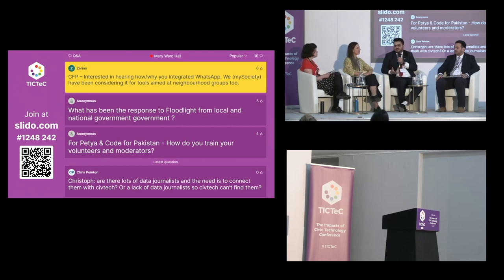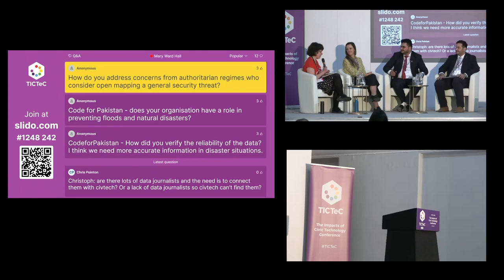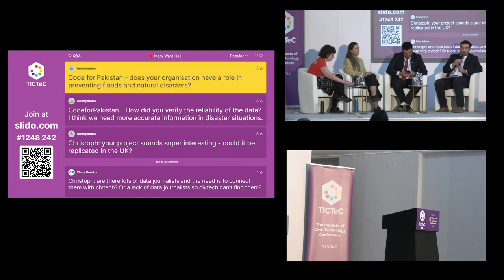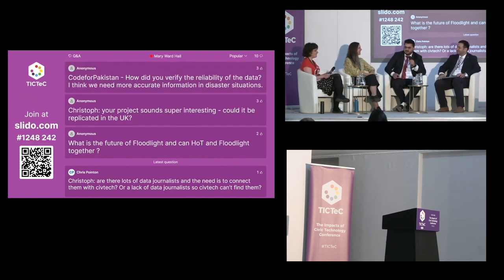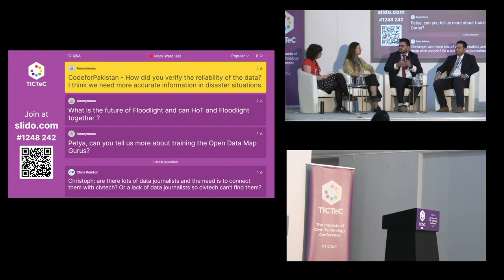TICTeC 2024: Q&A for ‘Citizen science for climate action’ session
This Q&A session followed presentations made by Petya Kangalova (Humanitarian OpenStreetMap Team), Ibraheem Saleem & Mubassir Hayat (Code for Pakistan) and Christoph Raetzsch (Aarhus University).

These sessions were all part of mySociety's The Impacts of Civic Technology Conference (TICTeC), which was held in London and virtually on 12 & 13 June 2024.

TICTeC 2024 bought together 180+ people from 35 different countries.

It was the seventh in an annual series of conferences from mySociety, focusing on what is needed to make civic tech on a global scale more successful and impactful, to tackle global problems around democracy and climate change.